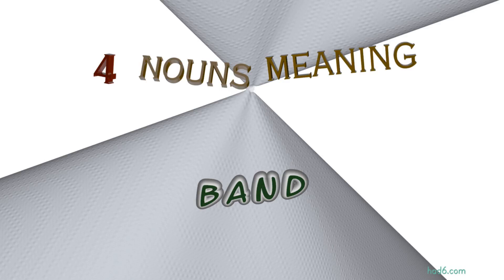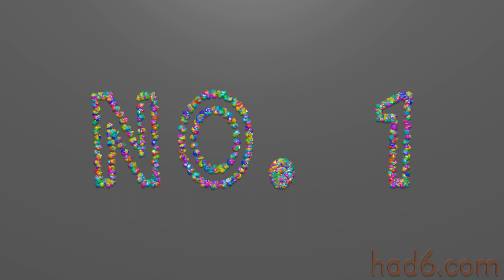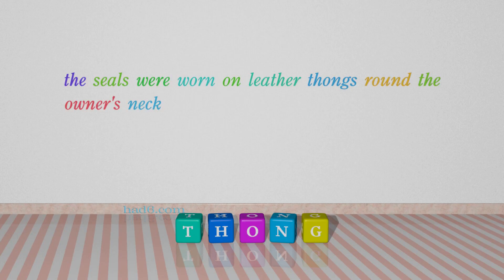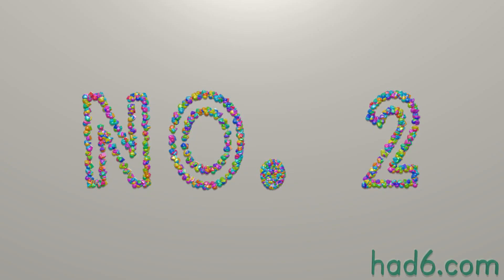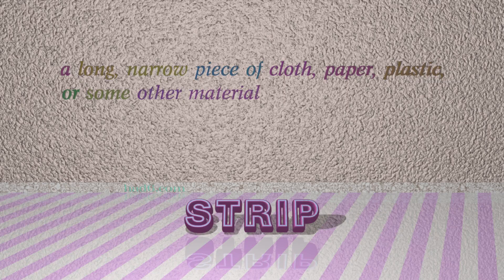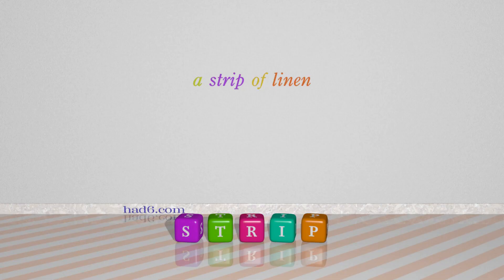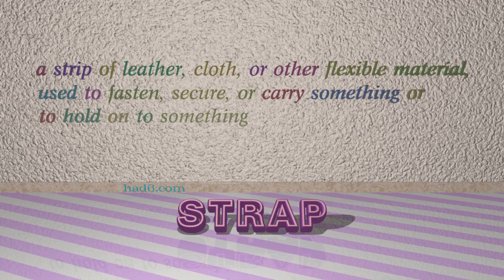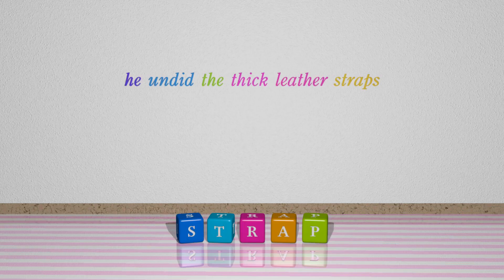band - 10 nouns meaning band (sentence examples)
This video examines band as a noun. Here, 10 nouns, which have meanings similar to that of band in standard English, are introduced through sentence examples. These synonyms help you to remember the meanings of this group of words for improving your vocabulary.